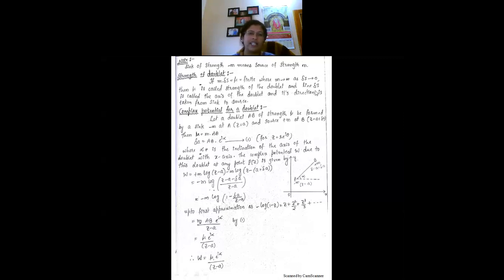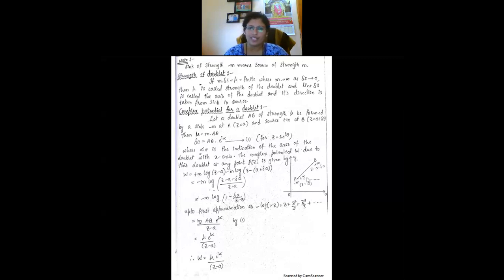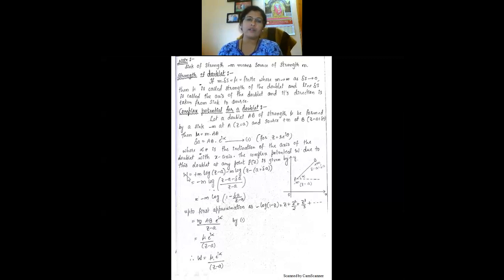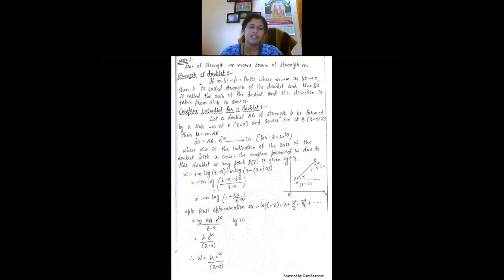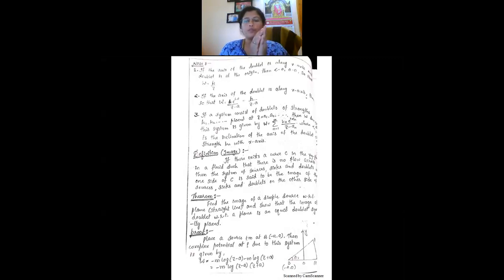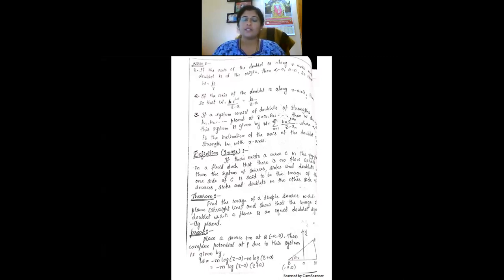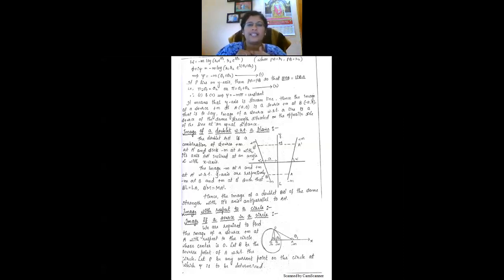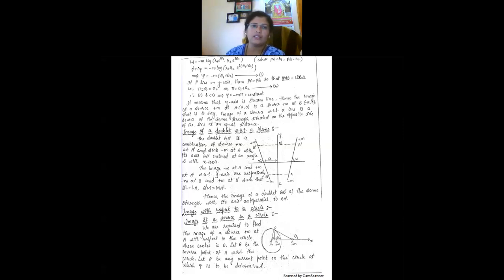complex potential for doublet 2020 11 29 10 03 23